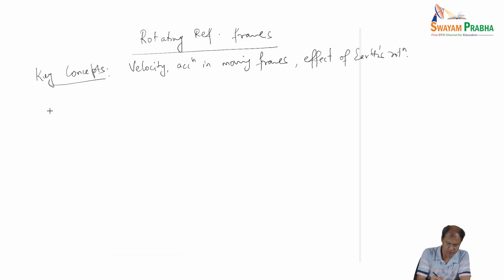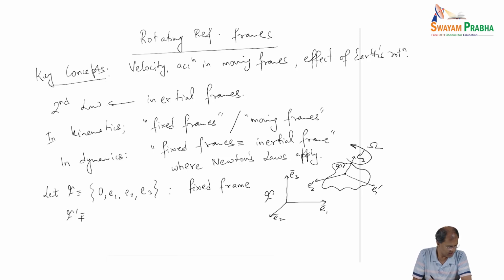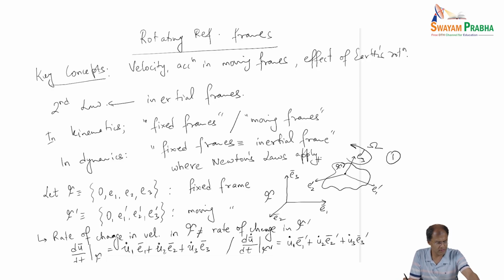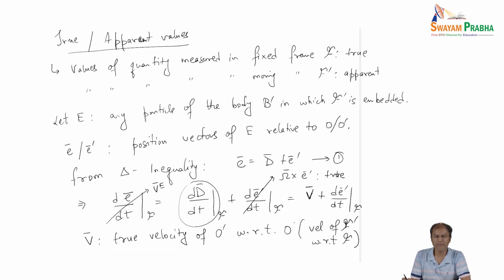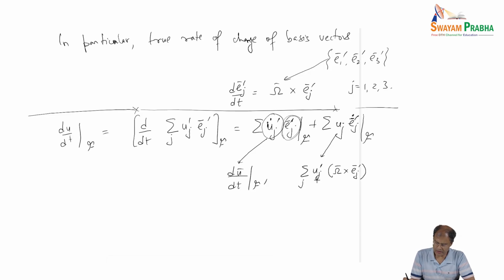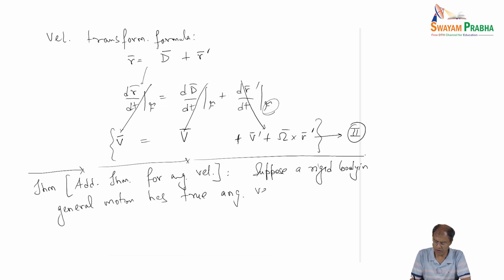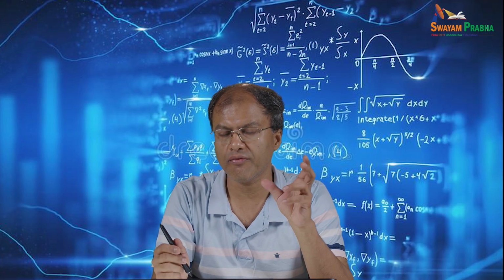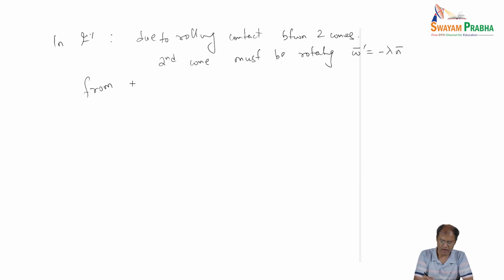Rotating Refrence Frames Part 1